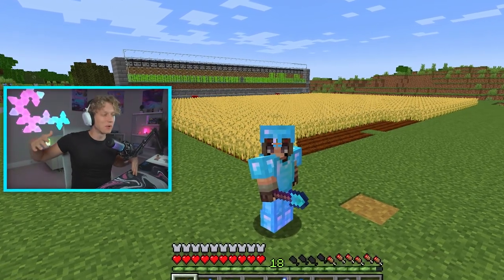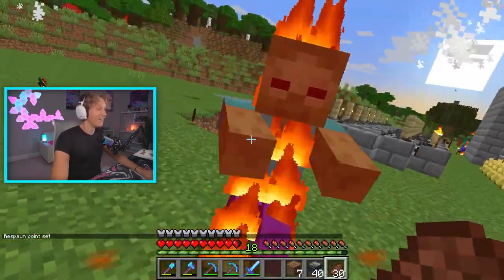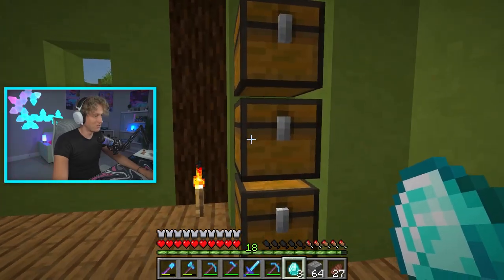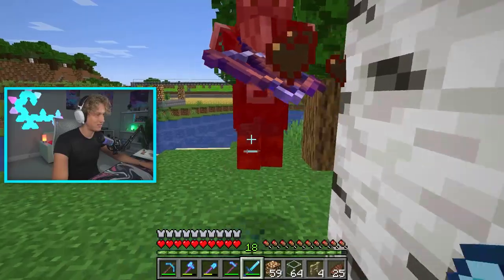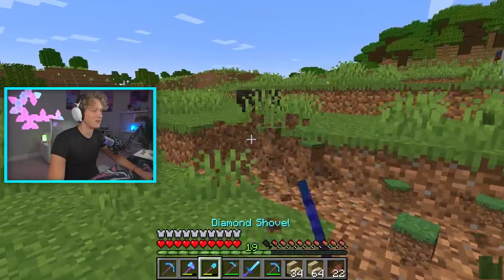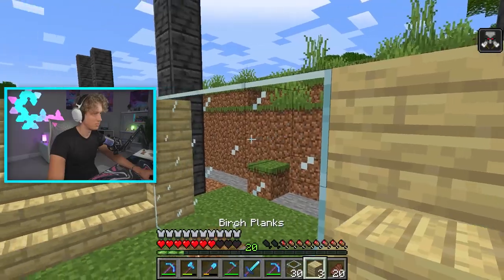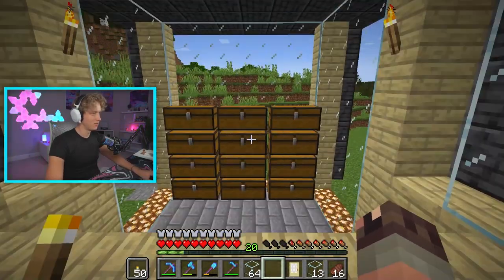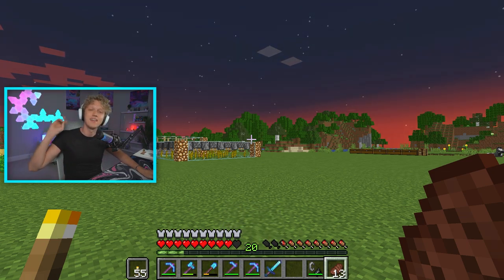Craftnite 2: Episode 10 - MY NEWEST BUILD! (best farm barn)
Check out the other Craftnite members!
Dylan @dyl2
Ducky @MoreDucky
Kaz @Kazify

Family Friendly Minecraft Content